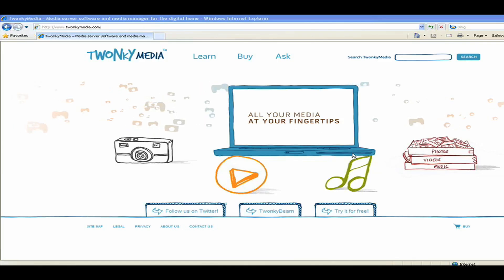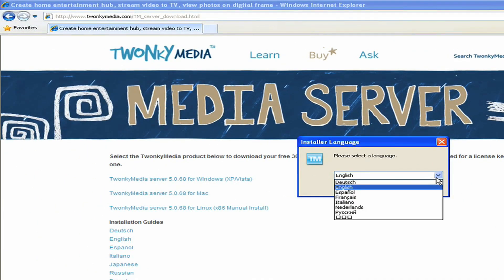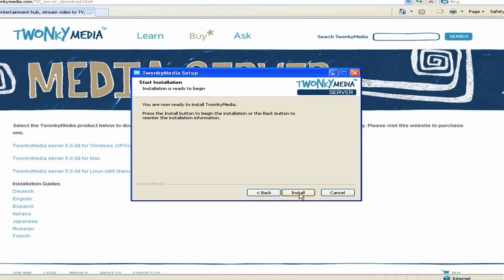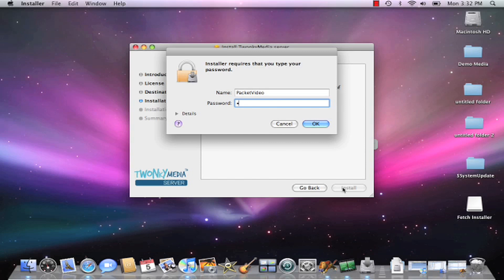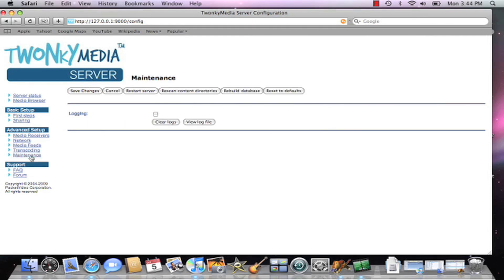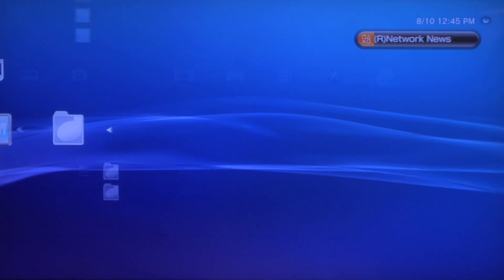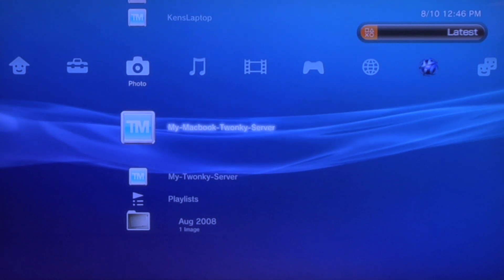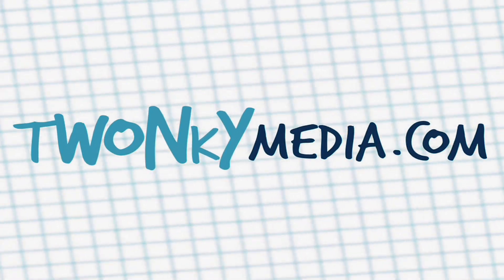Basic Tutorial 9: Installing and Configuring TwonkyMedia server for PC or Mac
TwonkyMedia server: Quickstart Installation (PC & Mac)

This video will show you how to download, install and configure TwonkyMedia server for either a PC or Mac.  We'll also demonstrate how to check that TwonkyMedia server is for either a PC or Mac.  We'll also demonstrate how to check that TwonkyMedia server is running properly once you have gone through the install steps.

TwonkyMedia is media server and management software.  TwonkyMedia enables you to stream music, photos and videos to devices throughout your home.